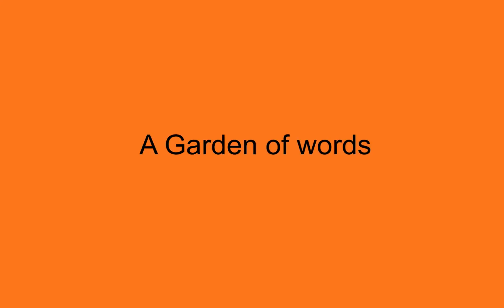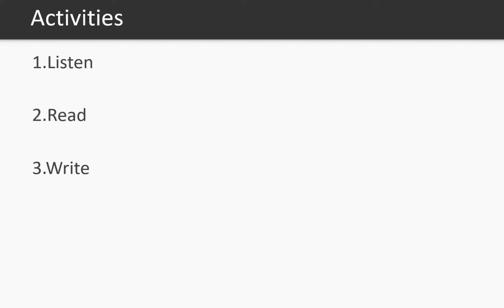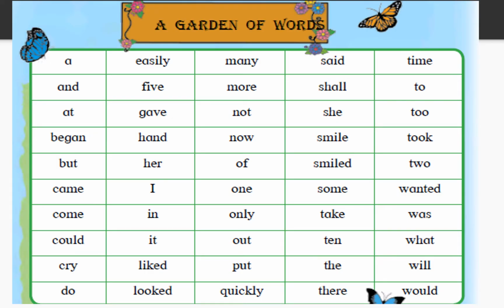Shantineketan Primary School Class 4th English chap 5 Lecture 5 Pawar K S